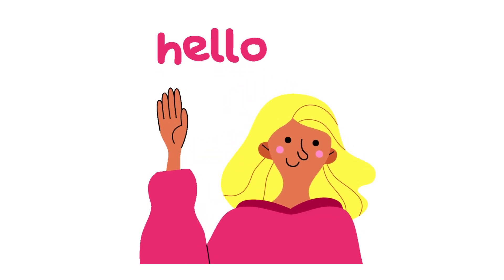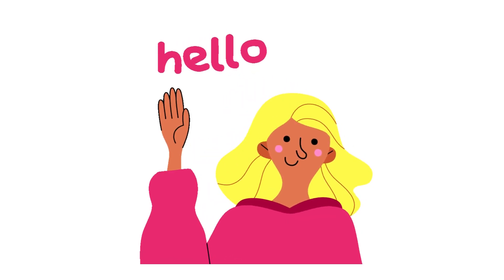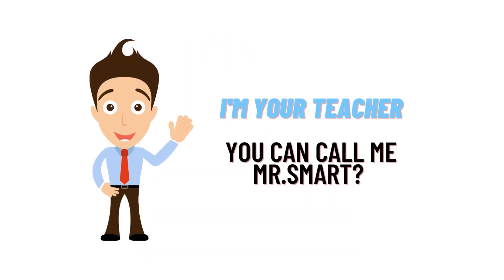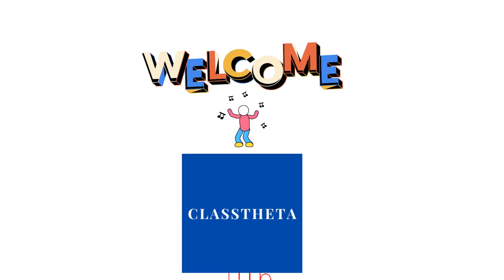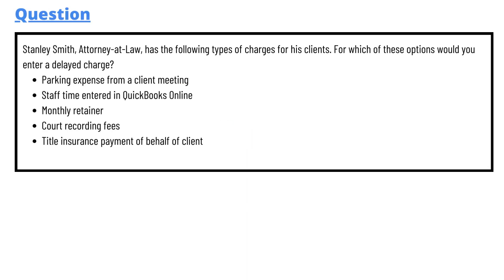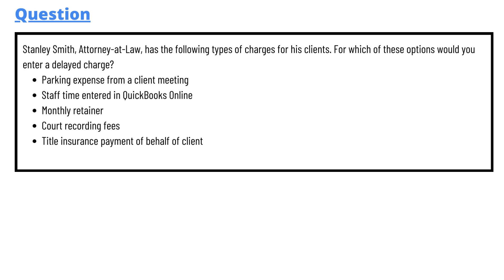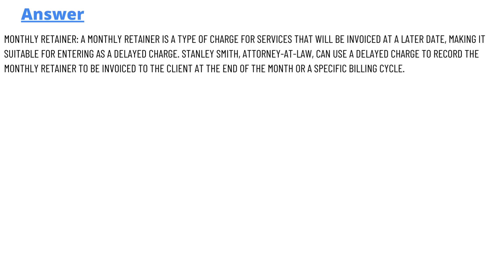Stanley Smith, Attorney-at-Law, has the following types of charges for his clients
Stanley Smith, Attorney-at-Law, has the following types of charges for his clients. For which of these options would you enter a delayed charge?
Parking expense from a client meeting
Staff time entered in QuickBooks Online
Monthly retainer
Court recording fees
Title insurance payment of behalf of client